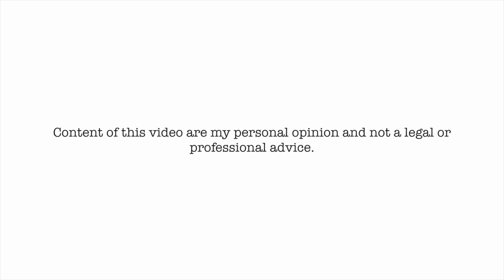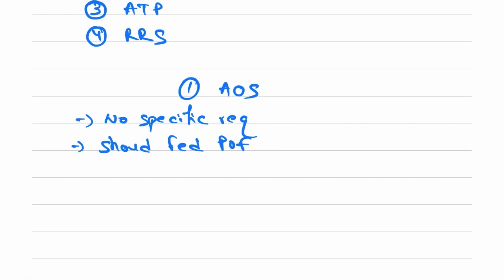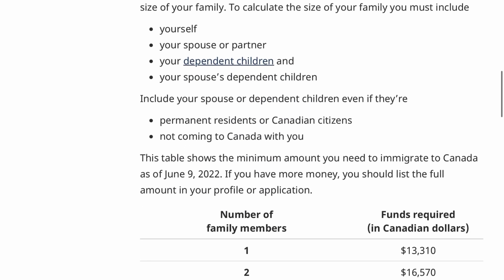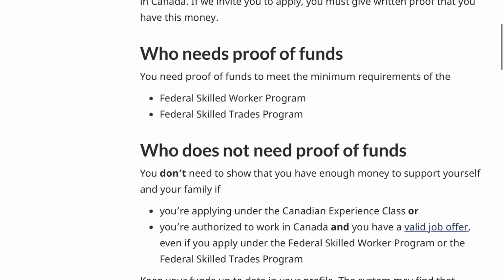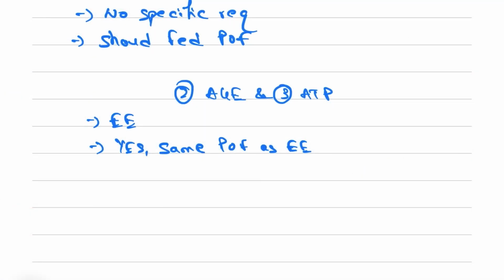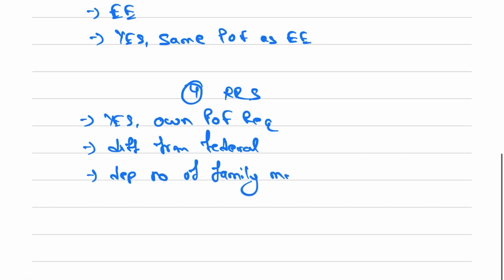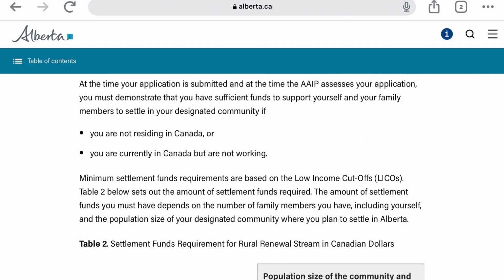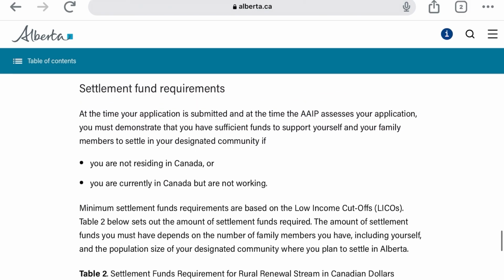Proof of Funds For AAIP | Each Stream Fund Requirements Explained In Detail